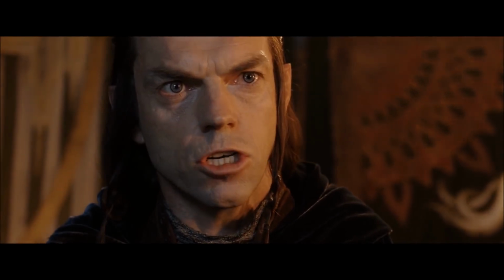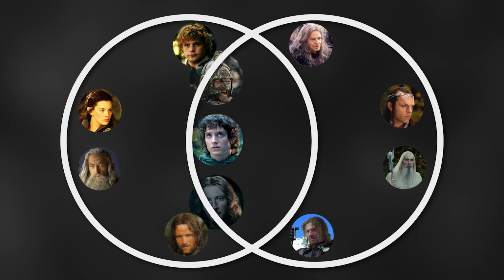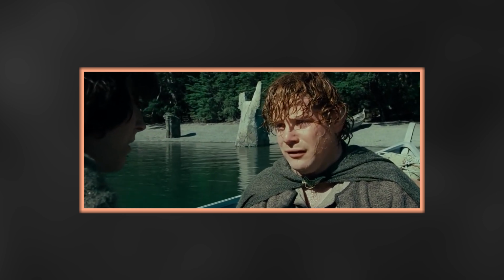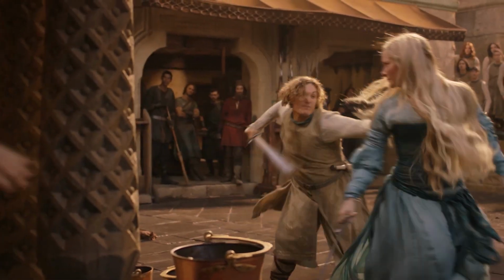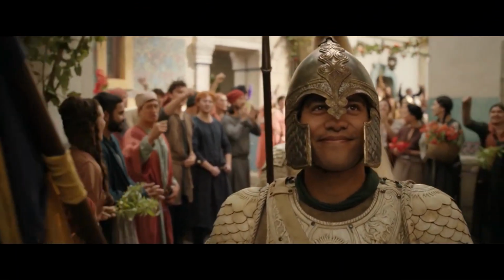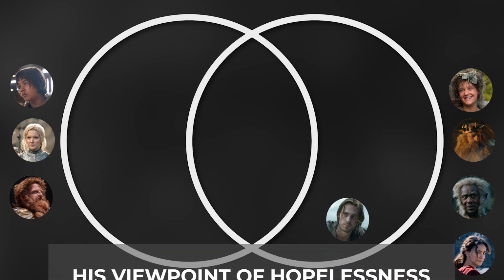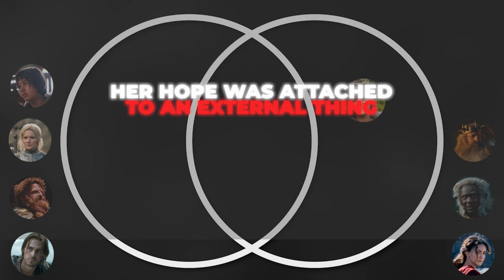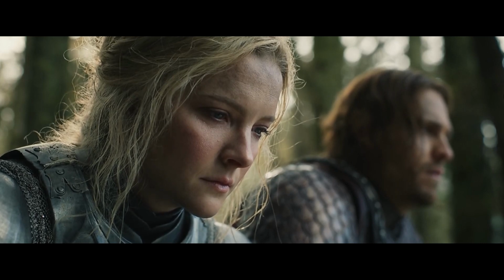The #1 Secret to Writing GREAT ADAPTATIONS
Video Written and Recorded by Jag Gill and Nehemiah Jordan

Why do certain adaptations work while others don’t?
Some argue that it’s the removal or addition of characters, scenes, and settings
While others may say that it’s the complete reworking of existing characters and story elements.
But adding, removing, or adjusting content doesn’t necessarily make your adaptation any better or worse.
A literal adaptation of a source material that may be very accurate oftentimes won’t have the same impact on film.

THE GOAL: Take in all user feedback to write the story as close to your vision as possible.